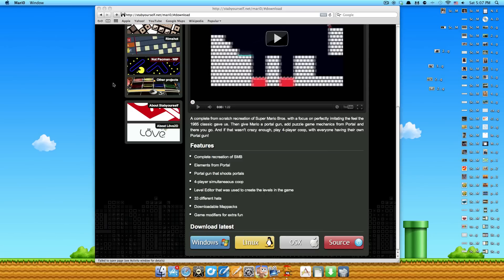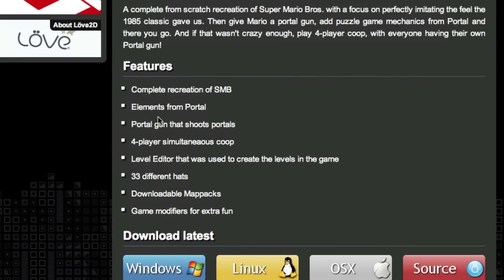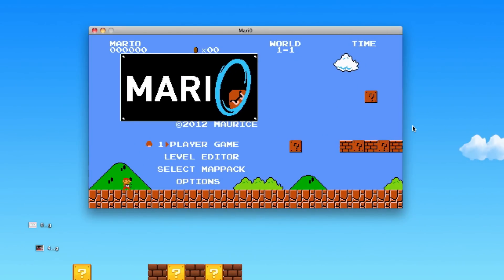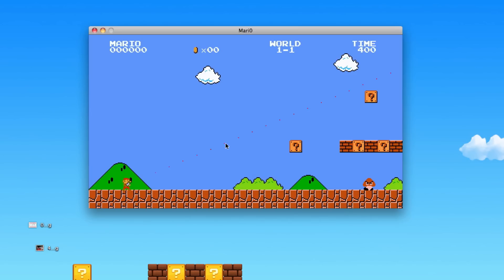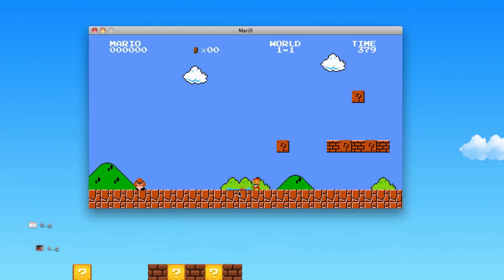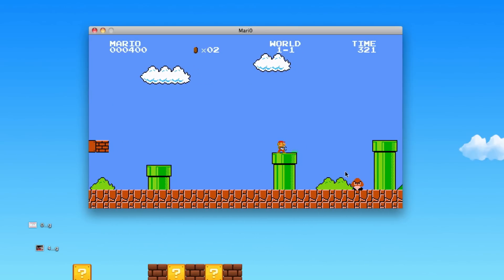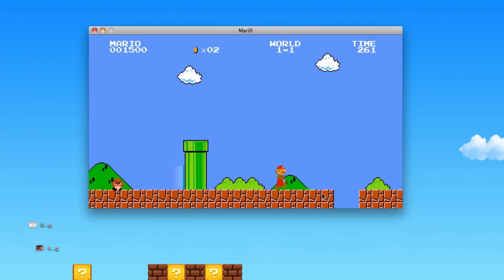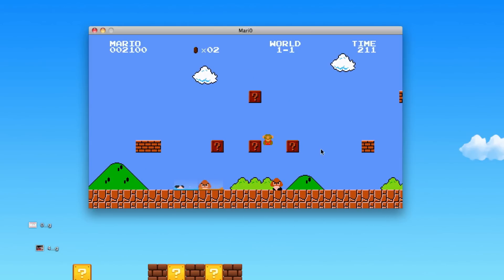First Look: Mari0- The Portal and Mario Combination You'd Die For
Mari0 is absolutely insane. In this video you just get a very small taste of how legitsauce this game actually is. Combining the best of Portal and Super Mario Bros, Mari0 is definitely one of the best games I have seen. You can download it for the price of free here:

Mari0
Portal and Mario Combination